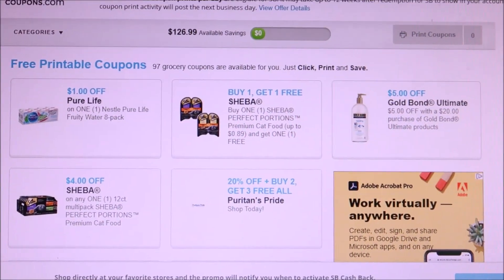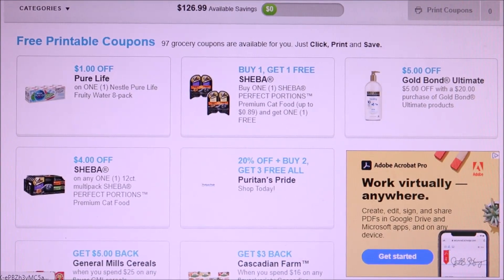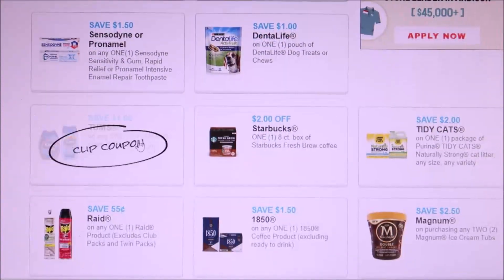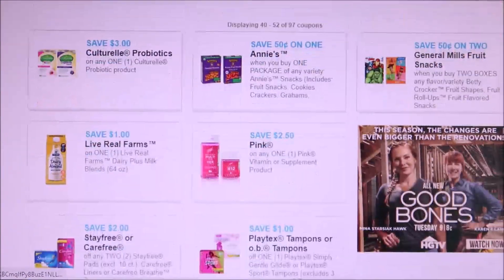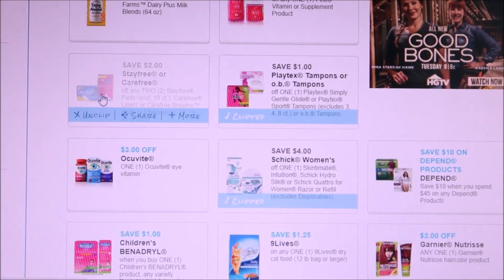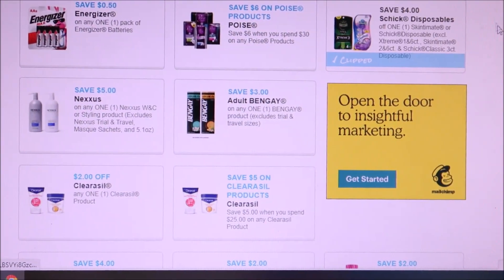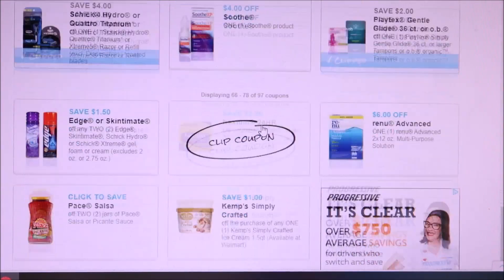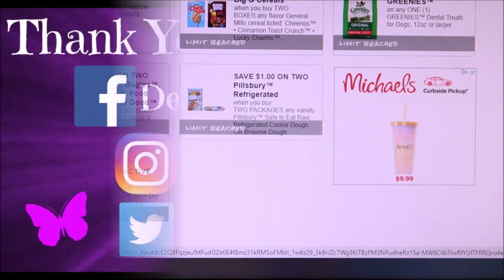Awesome New Coupons to Print July 19th 2020